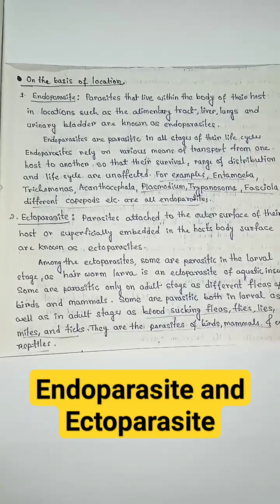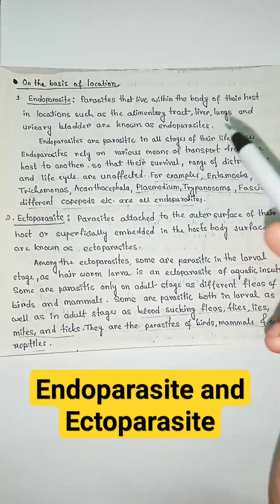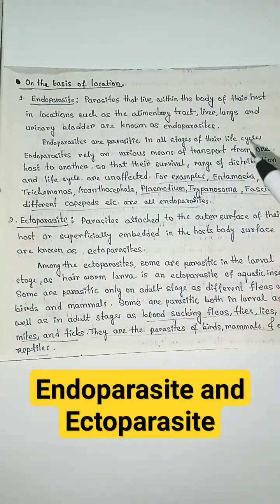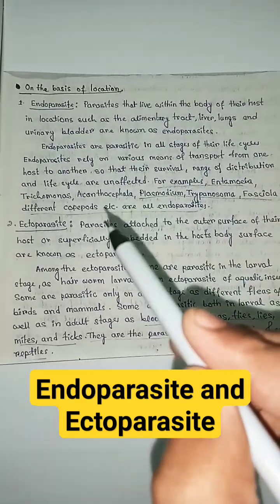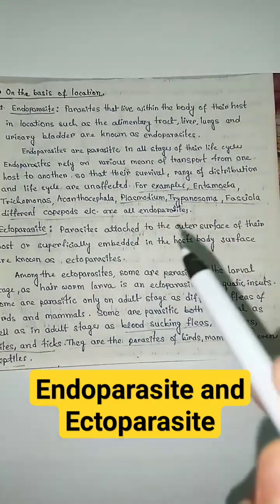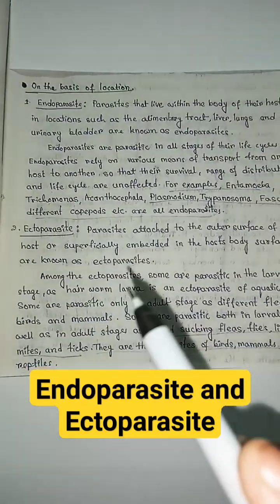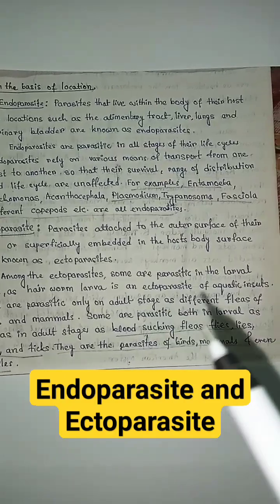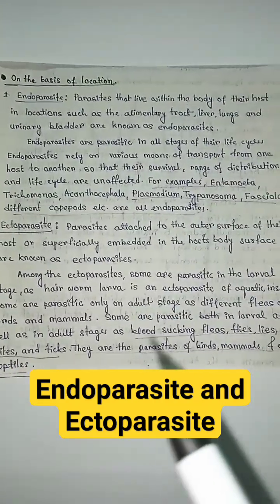What are endoparasites and ectoparasites? || parasitology#biology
What are endoparasites and ectoparasites?||Types of parasite: Endoparasites and Ectoparasites || Parasitology || Zoology

endo and ectoparasites
endoparasites and ectoparasites
endoparasites meaning
ectoparasites in humans
ectoparasites microbiology
ectoparasites meaning